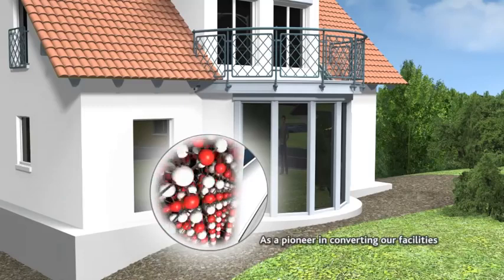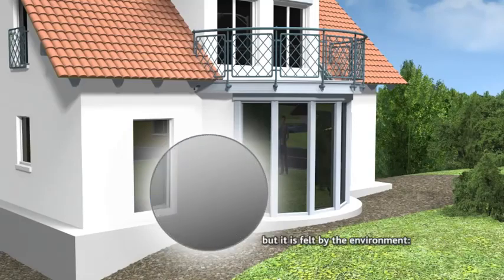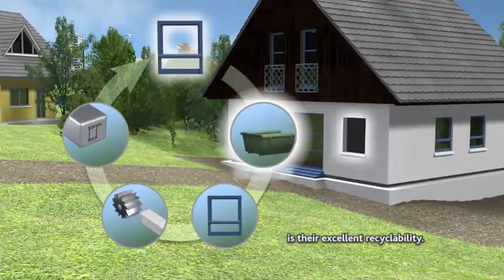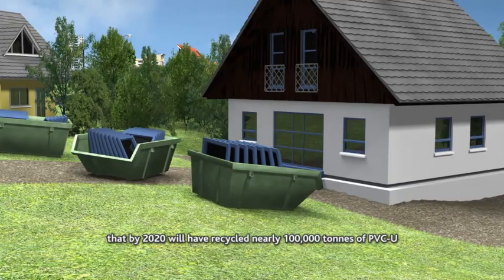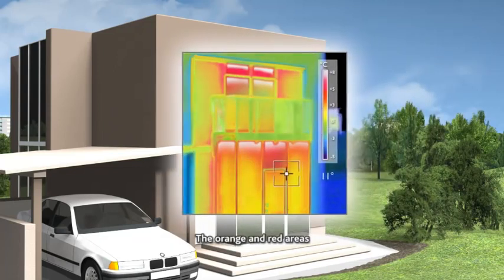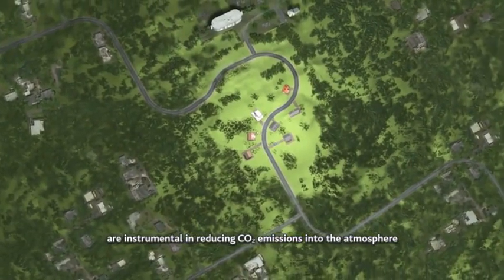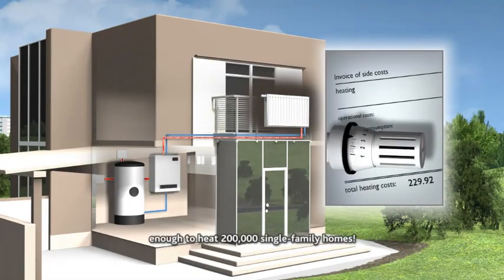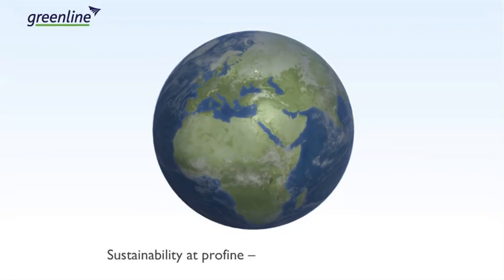Koemmerling India - Sustainability with Greenline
Koemmerling uPVC window and door profiles are 100% lead free and have been solely produced with Calcium-Zinc instead of Lead, Its a new type of stabiliser that makes uPVC profiles Eco-Friendly and contribute its part for a better world.